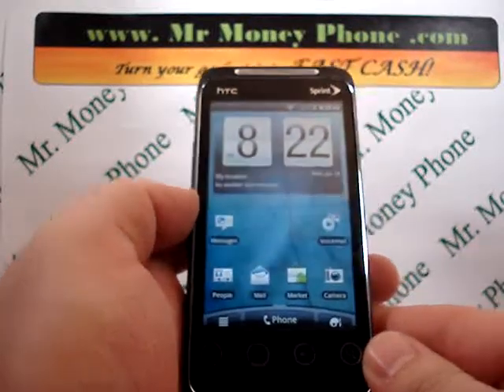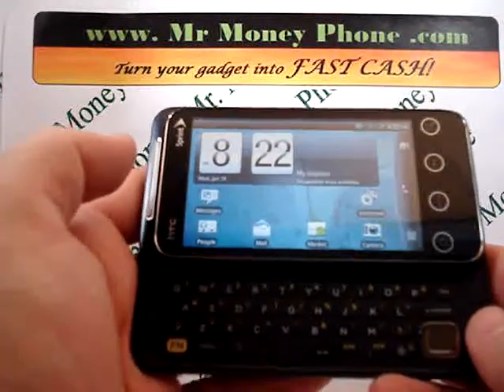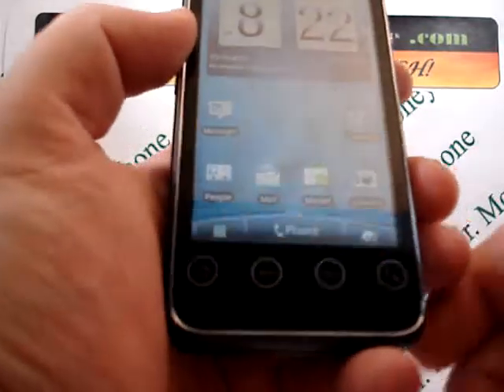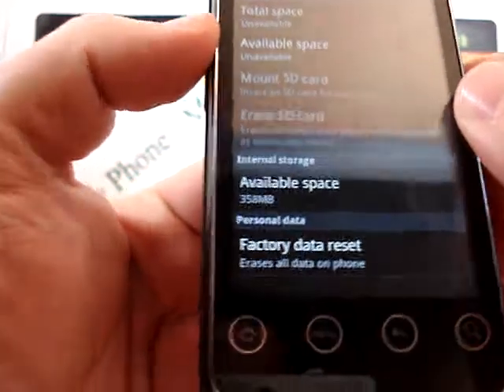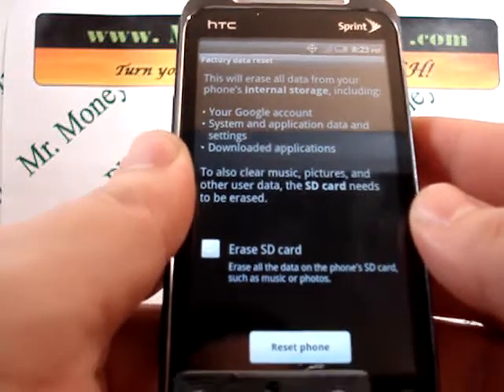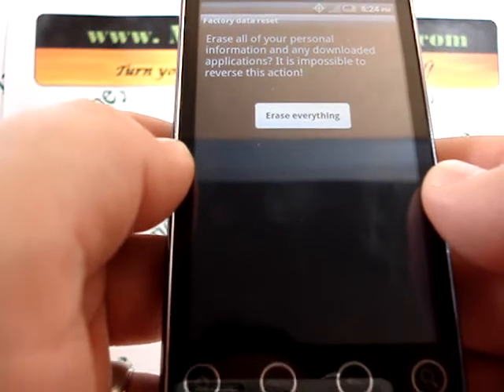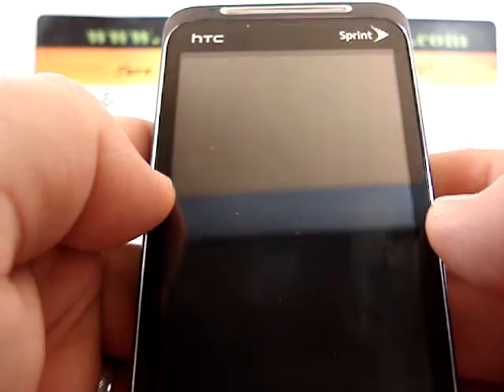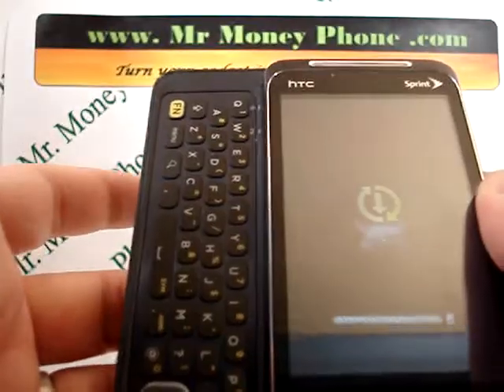HTC Evo 4G HARD RESET (Internal) Wipe Data Master Reset (RESTORE to FACTORY condition)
Learn to hard reset your HTC Evo 4G (Internal) with these easy steps. Before selling or recycling your cell phone, you should always remove any important data and information so it doesn't get into the wrong hands. This video will show you how.